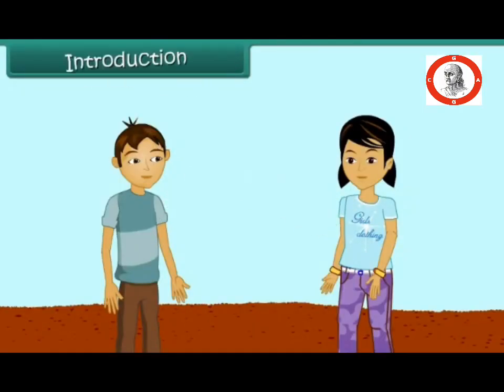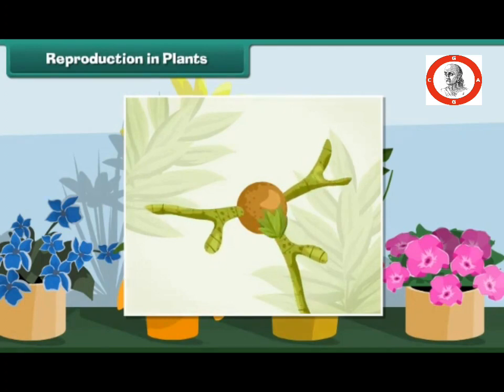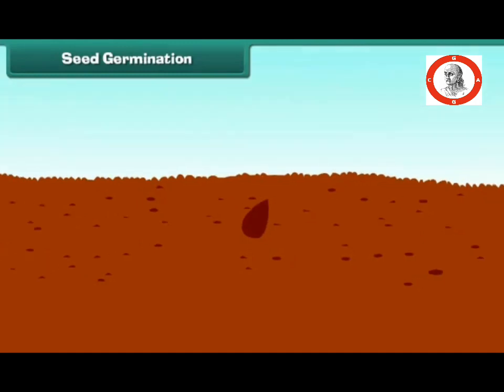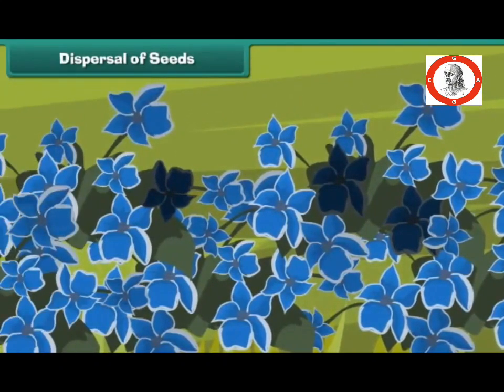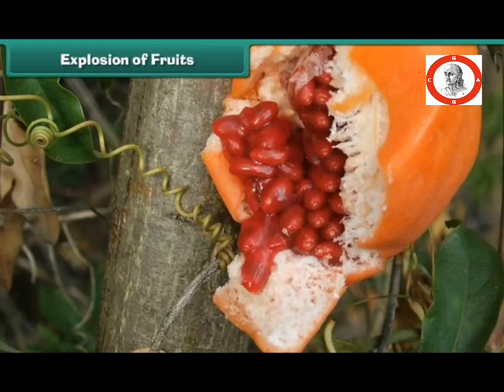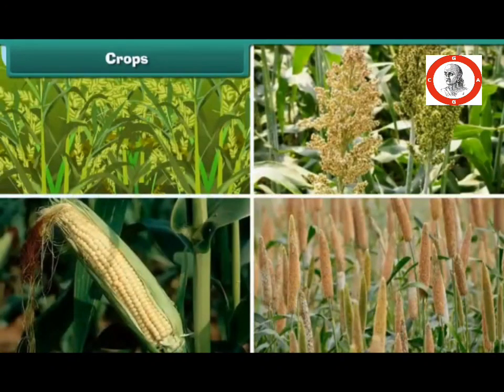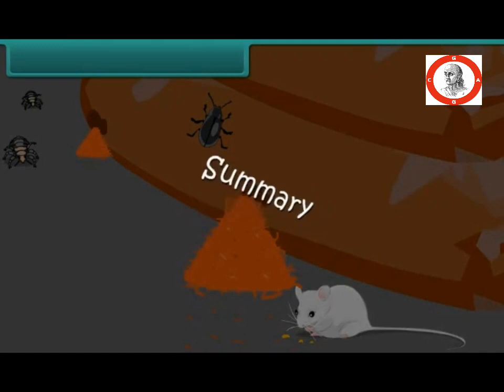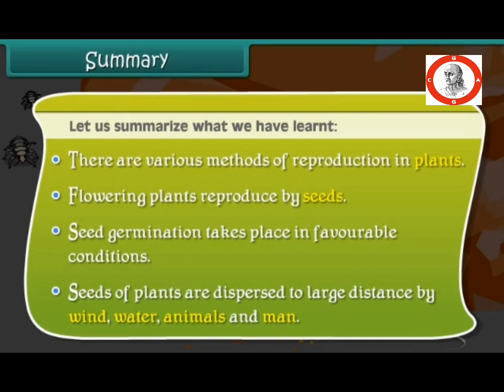Reproduction in plants Class 4 & 5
Imagine a party in a garden. The flowers are the stars of the show, dressed in their brightest colors and sweetest scents. The bees and butterflies are the party guests, buzzing around, sipping on nectar cocktails.

Now, picture the flowers trying to attract a date. The male flowers are flexing their stamens, showing off their pollen like it's the latest fashion accessory. The female flowers are playing it cool, with their pistils ready to catch any pollen that comes their way.

When a bee comes along, it's like a winged Cupid. It picks up the pollen from the male flower and, without even knowing it, delivers it to the female flower. It's like speed dating, but with more buzzing and less small talk.

And voila! With that pollen transfer, a new plant baby is in the works. It's the ultimate garden gossip story: who pollinated whom and where!

So next time you see a flower, remember: it's not just a pretty face; it's part of the wild world of plant reproduction.